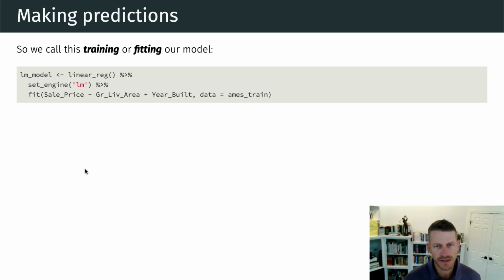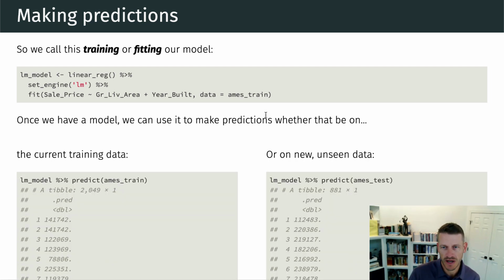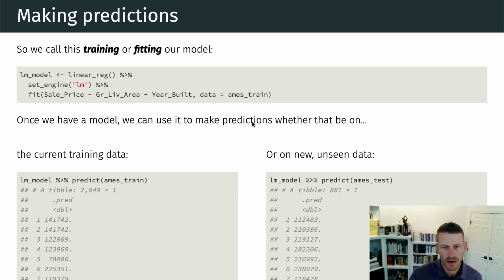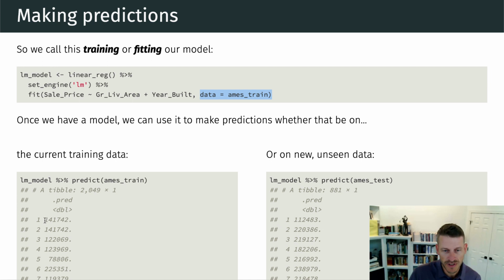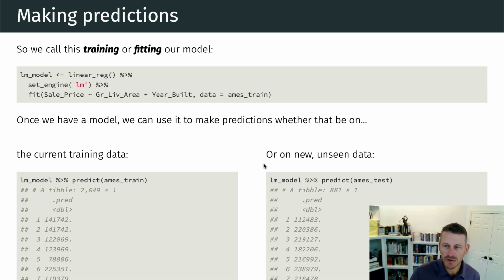Making Predictions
This video accompanies the Making Predictions section of Lesson 1b: First Model with Tidymodels in the online textbook